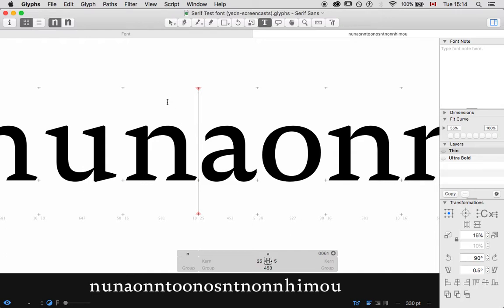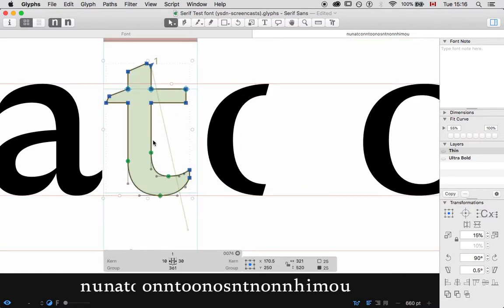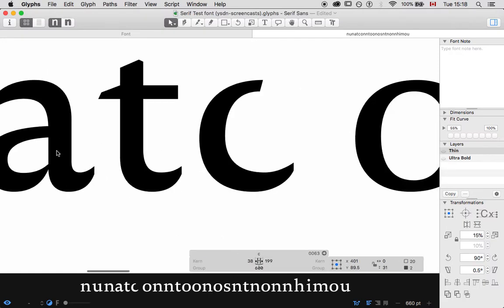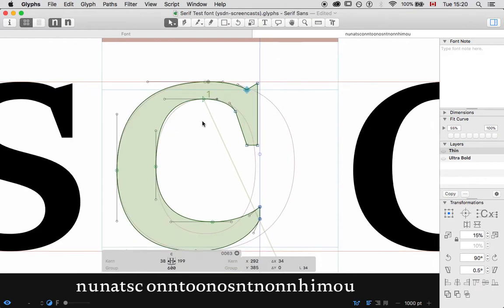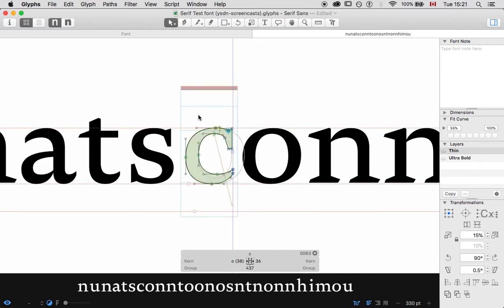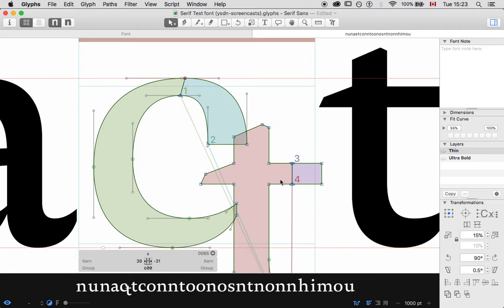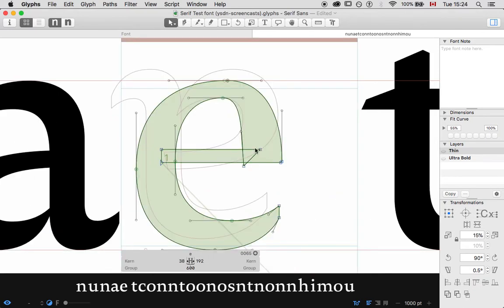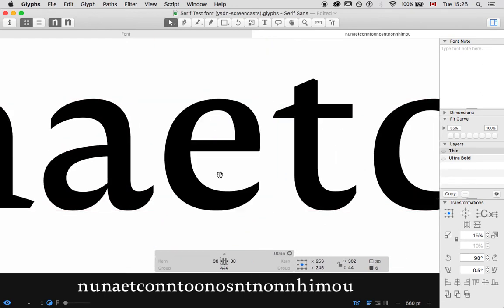18 – Drawing lowercase 'c' and 'e'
This video shows you everything you need to know to construct the lowercase 'c' and 'e'.